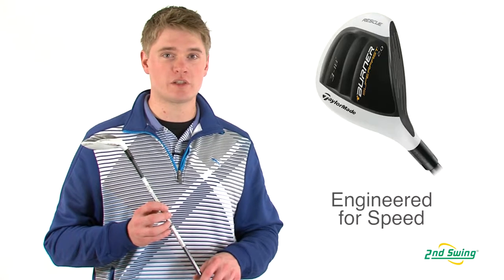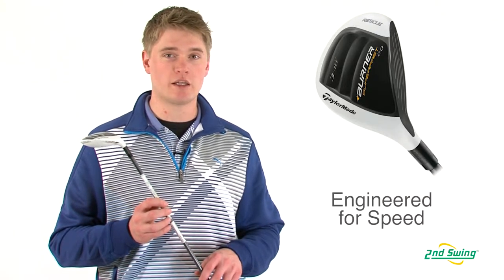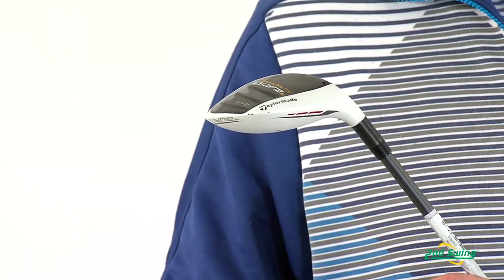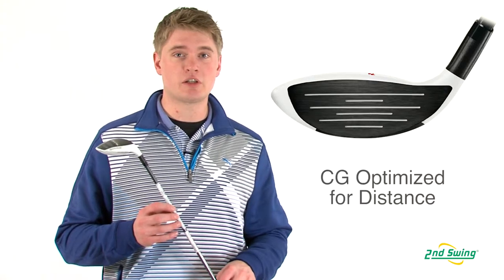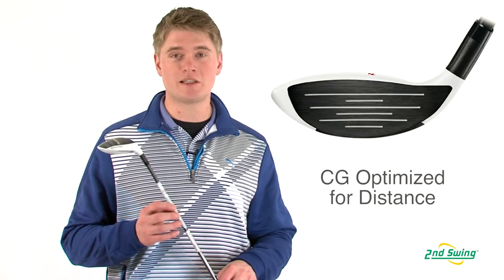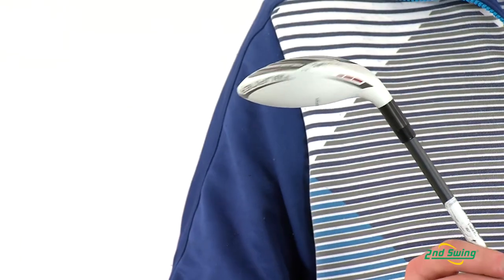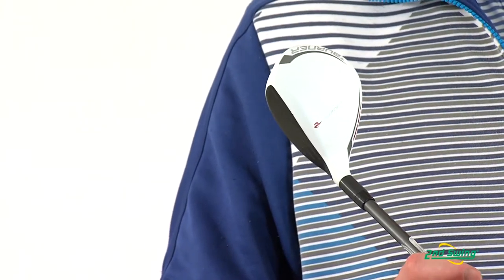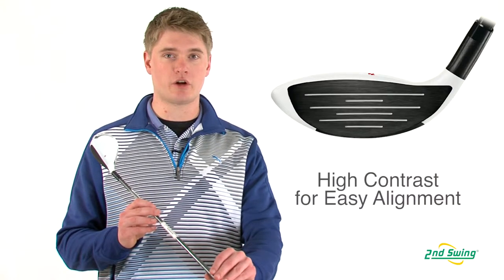TaylorMade Burner Superfast 2.0 Hybrid Review - 2nd Swing Golf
2nd Swing Golf club specialist Jason Henning breaks down the Burner Superfast 2.0 hybrid from TaylorMade.